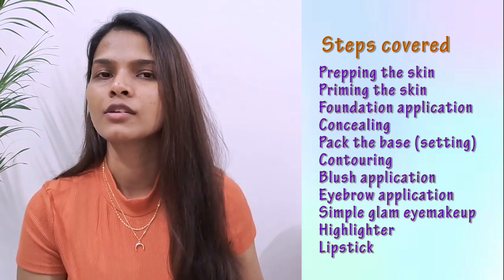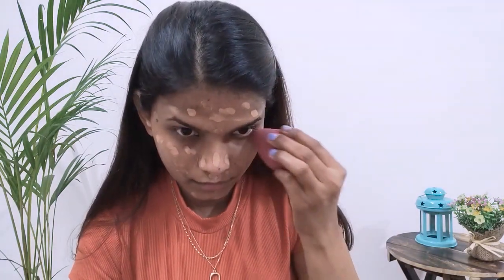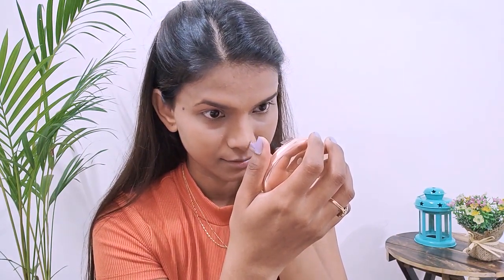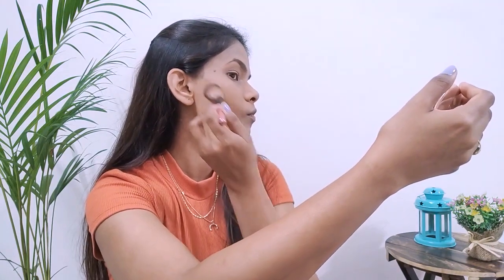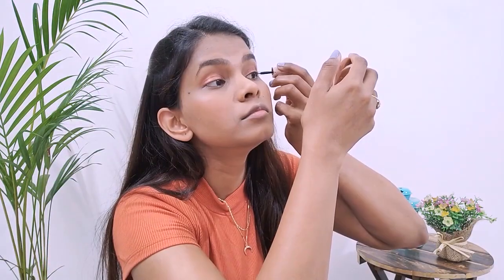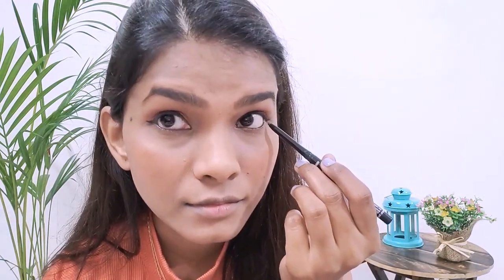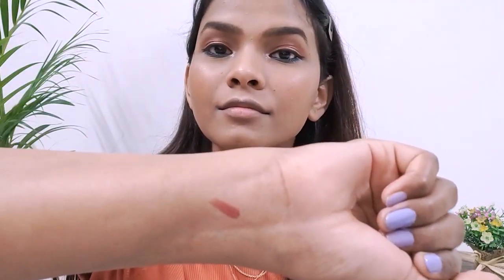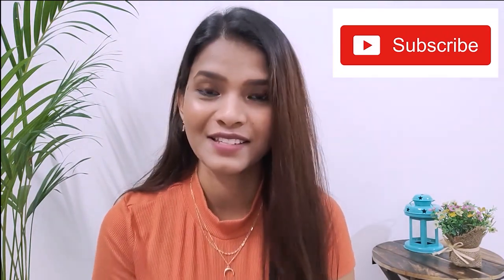Simple Glam makeup look | Quick and Easy Peasy | Makeup Tutorial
Hey Babes!
Today I wanna show you guys an easy peasy Make-up tutorial! You can play around with different color combos to match your outfit. It won't fail to make you look stylish and trendy be it ethnic or western wear! :) Enjoy dressing up this festive season.
Links of all the products used are below.

Products used :
Biotique Bio Morning Nectar Visibly Flawless Skin Moisturizer

L.A. Girl Pro Conceal HD - Medium Beige

Maybelline New York Fit Me Matte + Poreless Powder - 310 Sun Beige

SUGAR Contour De Force Mini Bronzer - 01 Taupe Topper

SUGAR Face Fwd Blush Stick - 01 Coral Climax (Bright Coral)

Nykaa Eyes On Me! 10-in-1 Eyeshadow Palette - Beachside Peach

SUGAR Lash Mob Limitless Mascara - 01 Black With A Bang (Black)

Wet n Wild MegaLast Liquid Catsuit Matte Lipstick - Give Me Mocha

Wistful Harp
Keep It 98 Plus 2 - RAGE